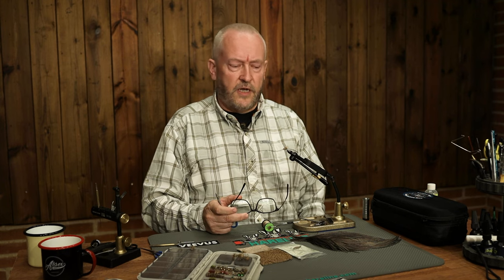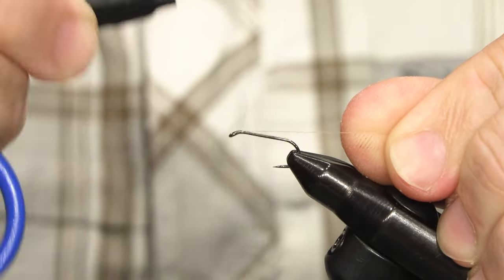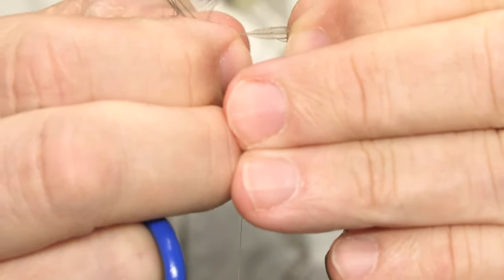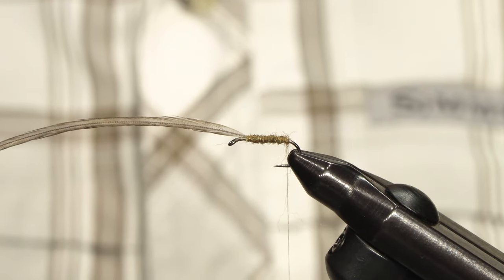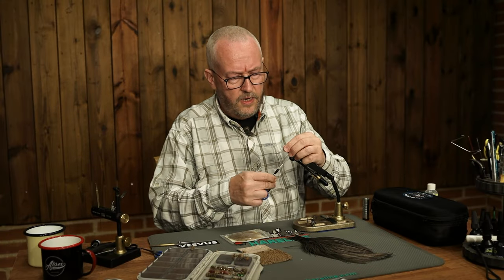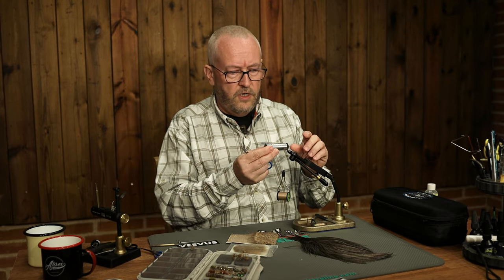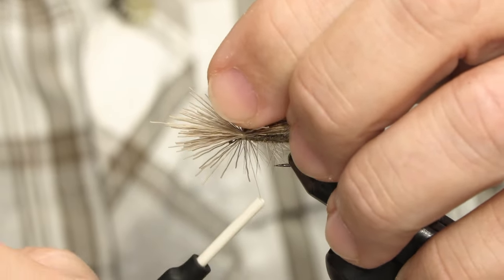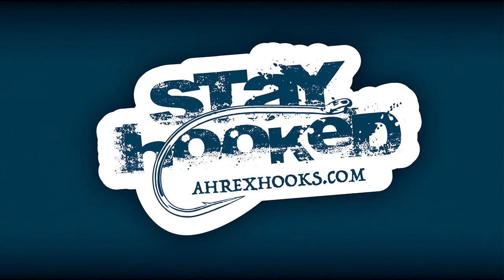Ahrex - Elk Hair Caddis - by Lars Chr. Bentsen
Caddis are a very important food-item for trout and grayling, and there are in fact many more species of caddis than there are mayflies, so a good caddisimitation is important to have in your box. One of the best, and one of the easiest and fastest to tie, is Al Troths classic Elk Hair Caddis that was invented all the way back in the 1950's. In this video we have the skilled flytyer and flyfisher Lars Chr. Bentsen behind the vise demonstrating the tying of this classic “must-have-in-the-box” pattern.

Hook: Ahrex Traditional Dry FW501 # 12
Thread: Camel UNI 8/0
Body: FlyRite #45, Mottled Caddis
Hackle: Dun hackle
Wing:  Elk hair